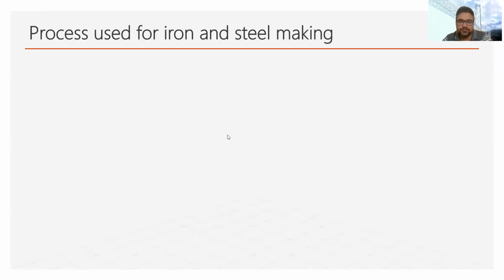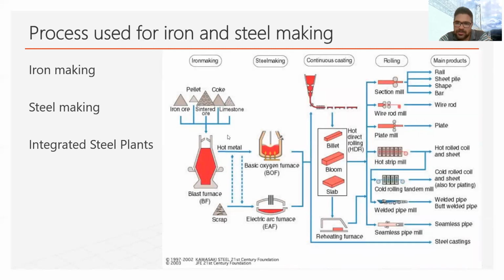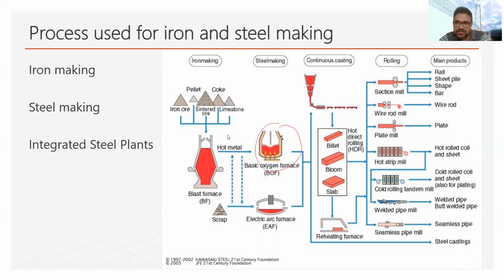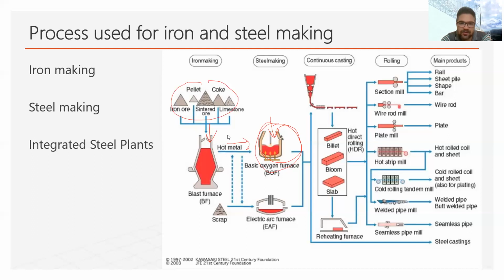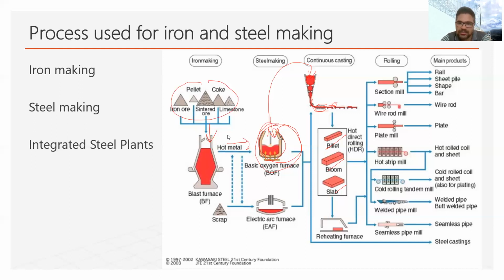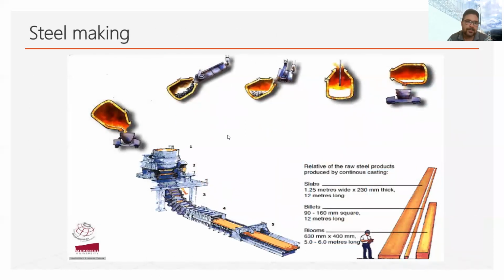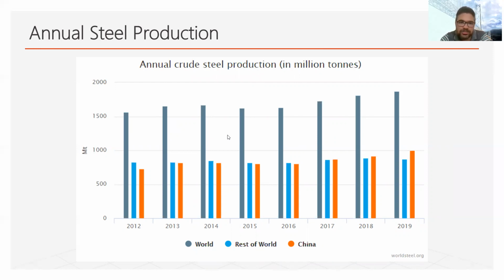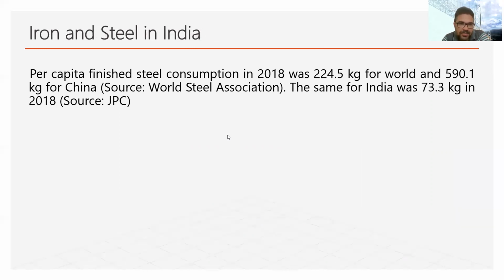Lecture 1 - Introduction Part 5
In this video, the process of steel making is discussed.